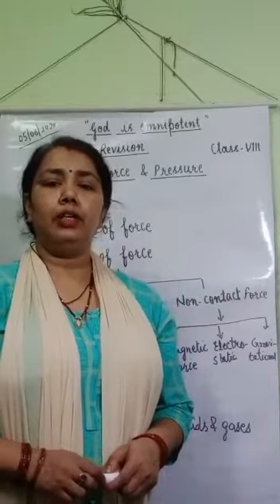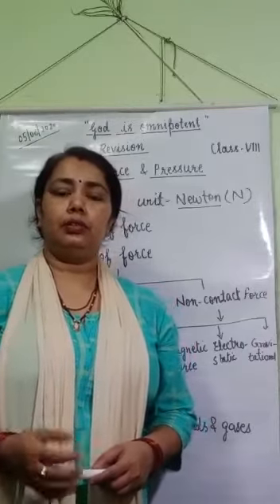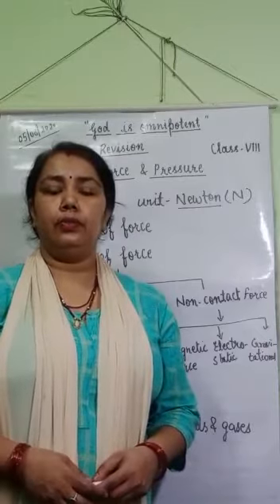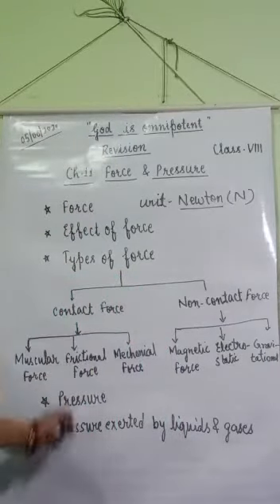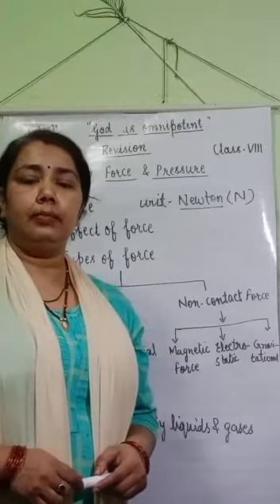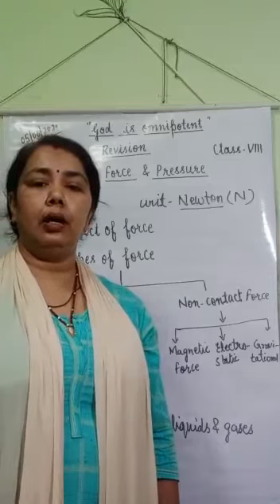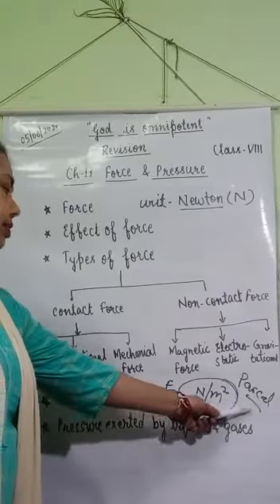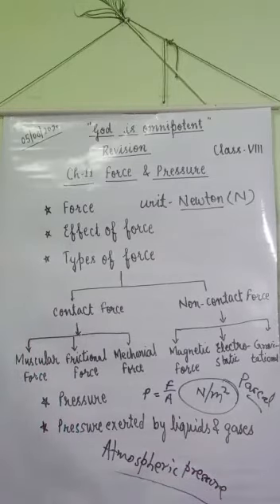Class 8 Video Lecture 29th September (1)